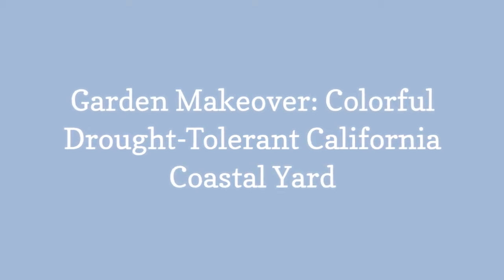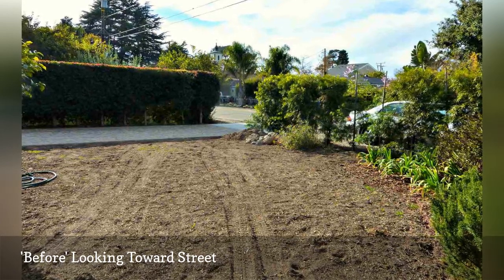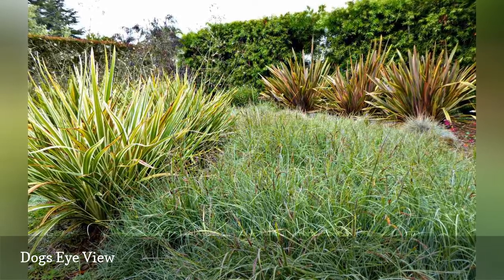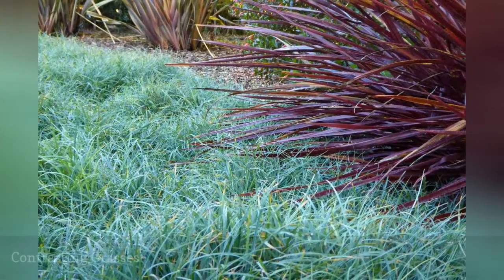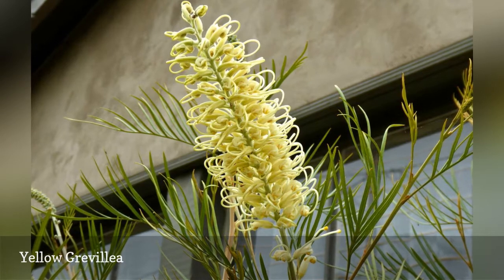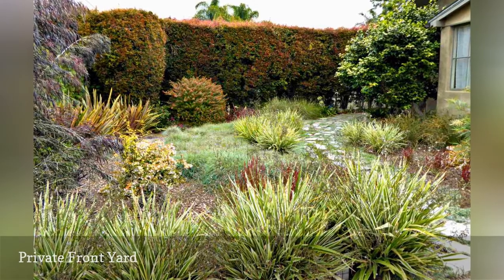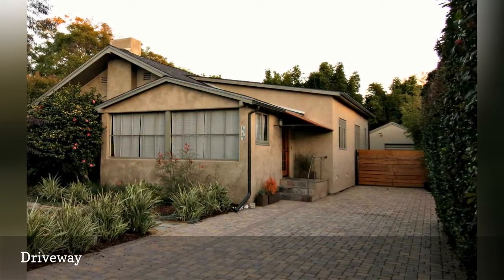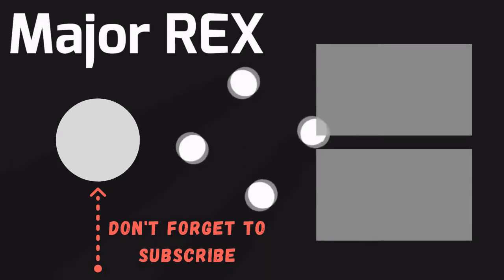Garden Makeover: Colorful Drought-Tolerant California Coastal Yard 🛋️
A front yard in coastal Santa Barbara gets a new look with drought tolerant and native plants, privacy hedges, and a path. See the transformation.
0:00 - Intro
0:00:12 -   'Before' View of the Yard
0:00:21 -   'Before' Looking Toward Street
0:00:30 -   Entrance to Path
0:00:39 -   Blue Sedge Replaces Lawn
0:00:48 -   Assorted Grasses
0:00:57 -   Dogs-Eye View
0:01:06 -   Into the Meadow
0:01:15 -   Tall Grass Focal Point
0:01:24 -   Ornamental Grasses
0:01:33 -   Side Yard Path
0:01:42 -   Contrasting Grasses
0:01:51 -   Plan View of Landscape
0:02:00 -   Pink Grevillia
0:02:09 -   Flax and Cuphea
0:02:18 -   Yellow Grevillea
0:02:27 -   Camellia and Grasses
0:02:36 -   A View From the Edge
0:02:45 -   A Study in Contrasts
0:02:54 -   Private Front Yard
0:03:03 -   Landscape Designer Billy Goodnick
0:03:12 -   'After' View of the Yard
0:03:21 -   Driveway
0:03:30 -   Exterior Improvements
0:03:39 -   Horizontal Wood Fence
0:03:48 -   Privacy Hedge Entrance